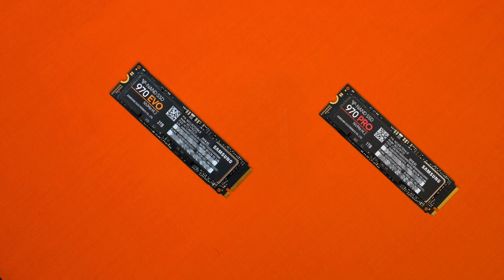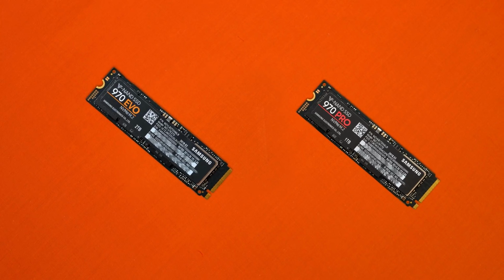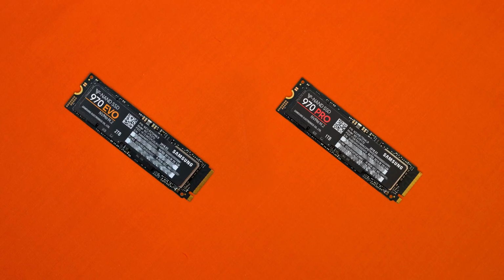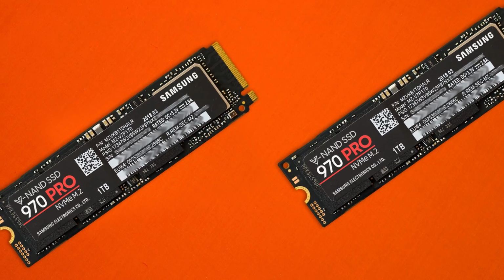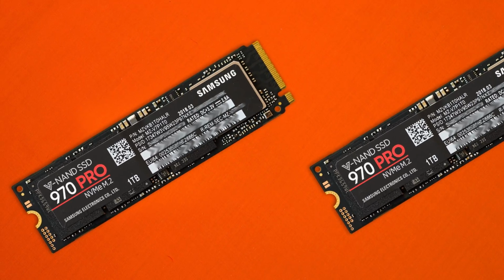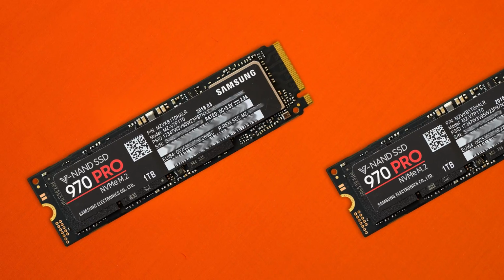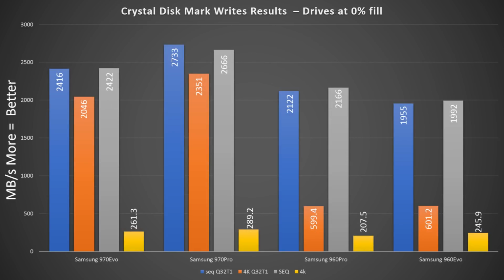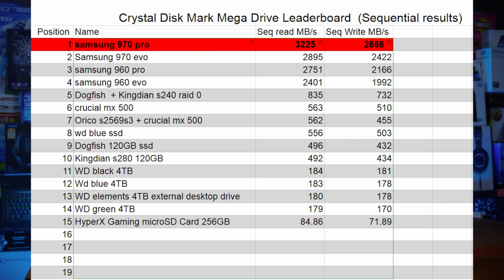Samsung 970 Pro 60Second BreakDown